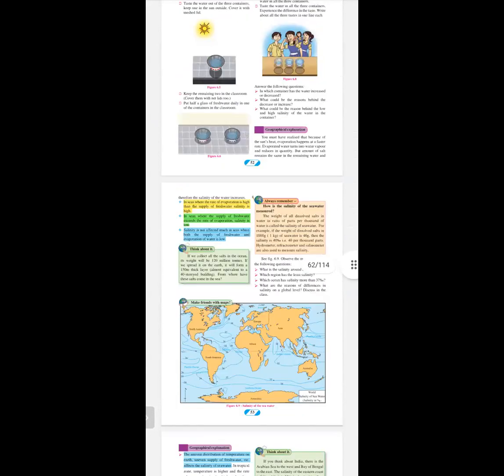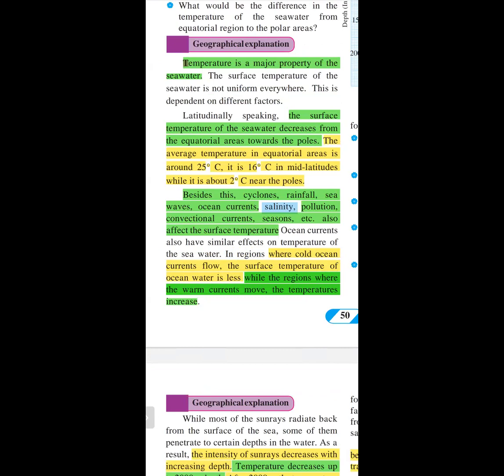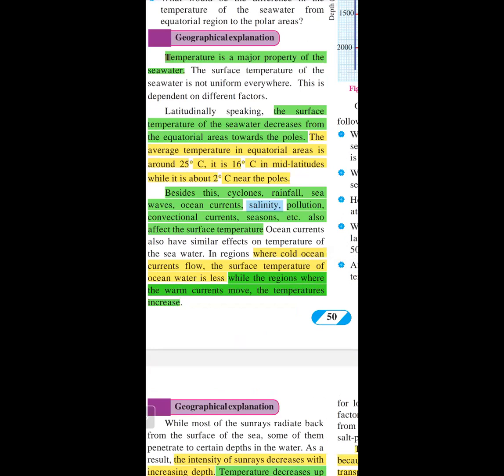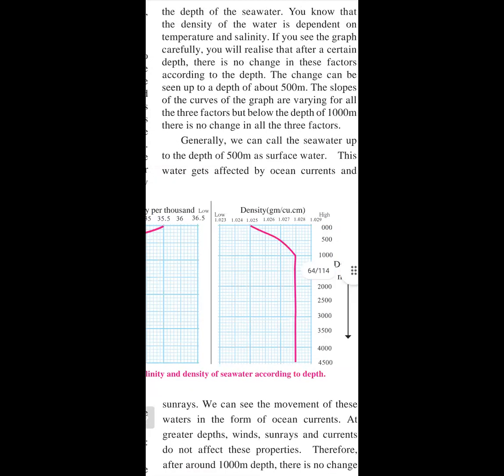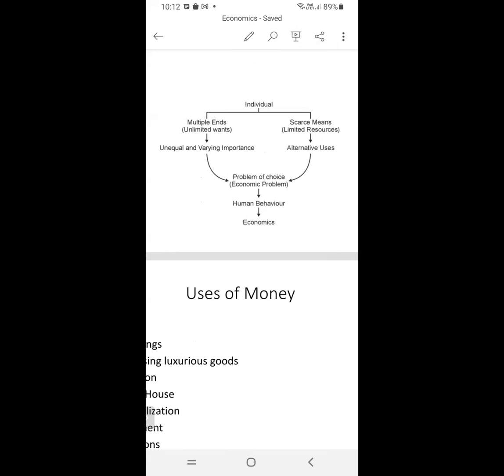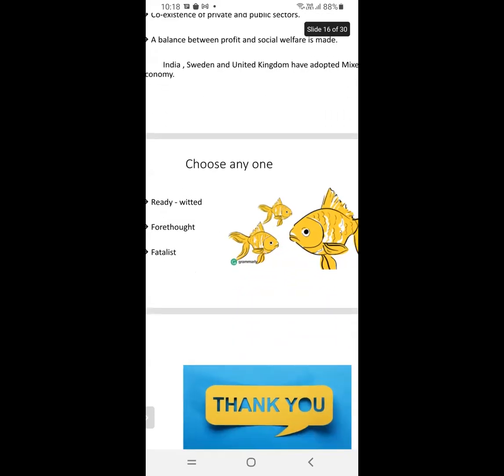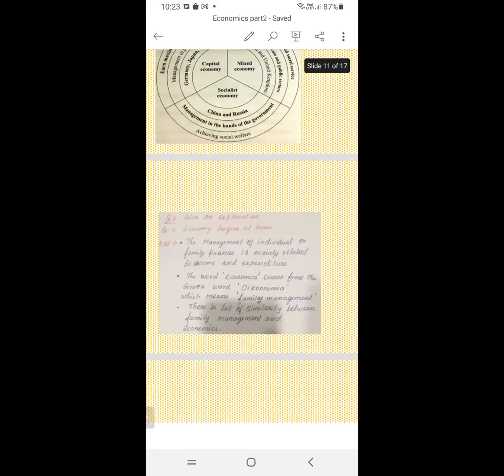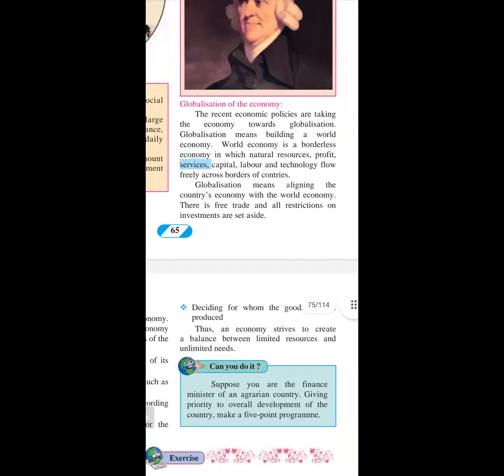Std 9th // Geography // REVISION by Mrs. Uma madam// CNO Mrs. Almas Hannure